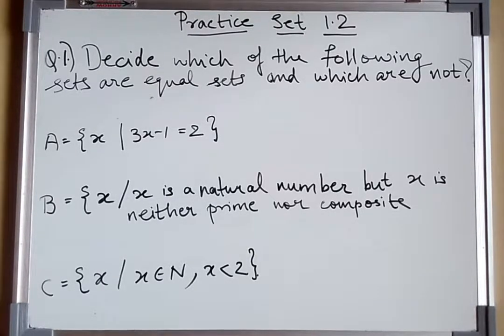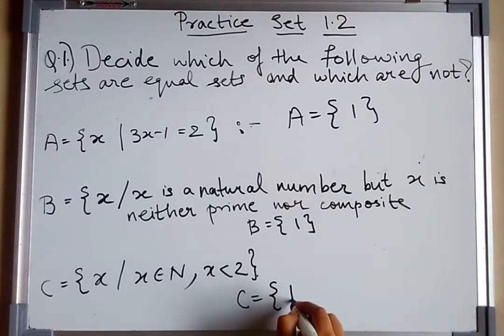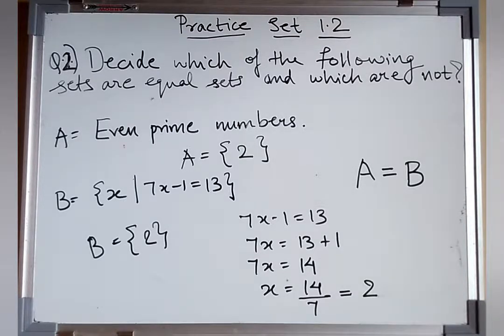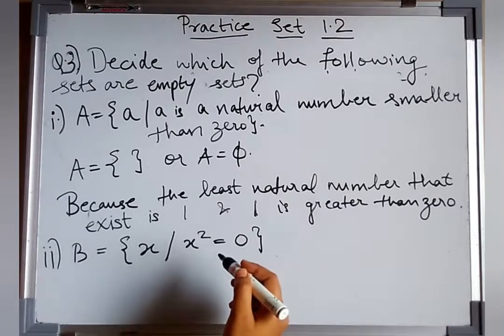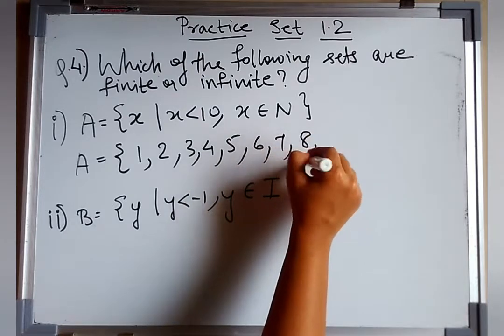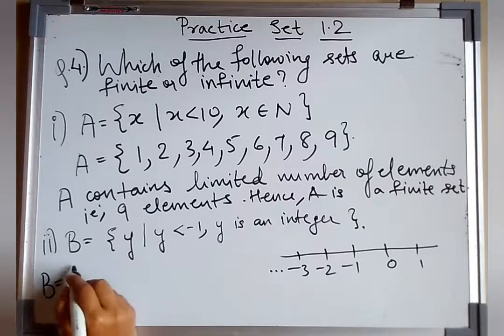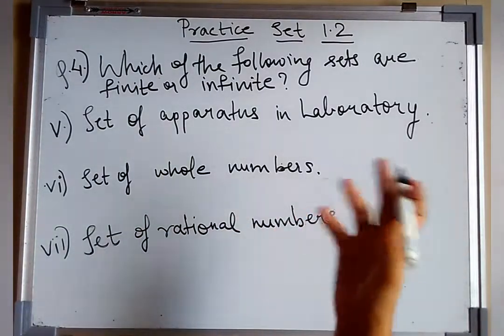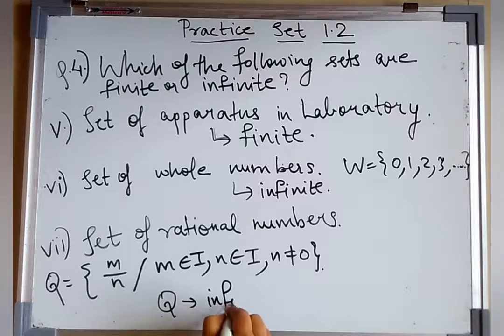SETS - practice set 1.2 (std IX)